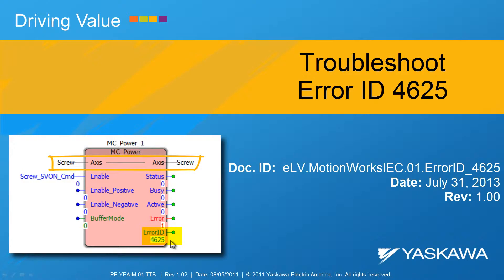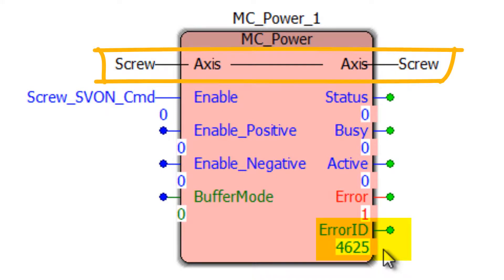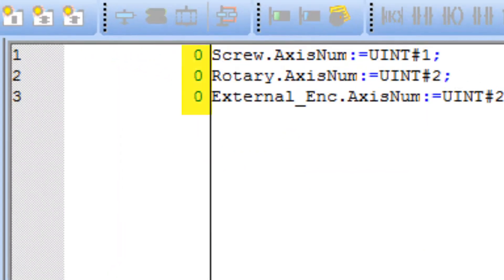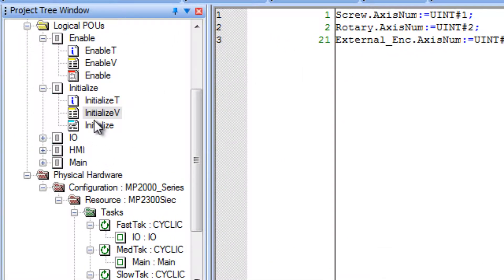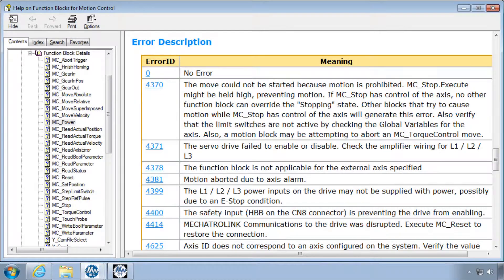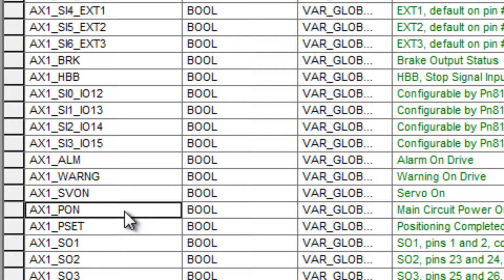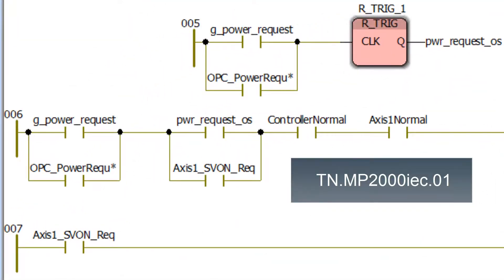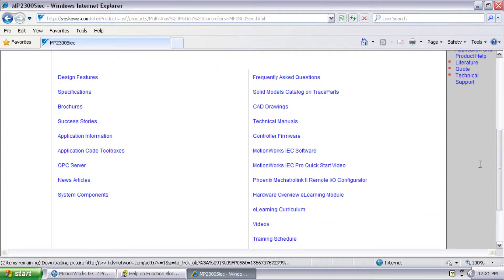MotionWorks IEC - Troubleshooting ErrorID 4625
This video shows how to troubleshoot and resolve Error ID 4625 on a PLCopen function block in MotionWorks IEC.

This eLV is also available on the Yaskawa America, Inc. - Drives & Motion Division learning management system, "Learn with Yaskawa".   Keyword: eLV.MotionWorksIEC.01.ErrorID_4625